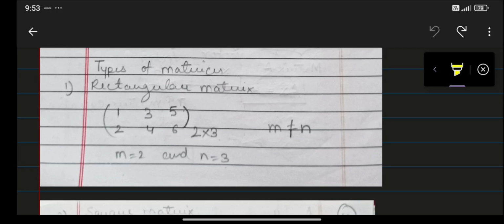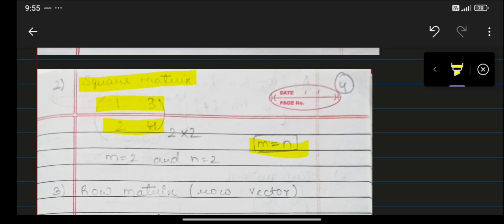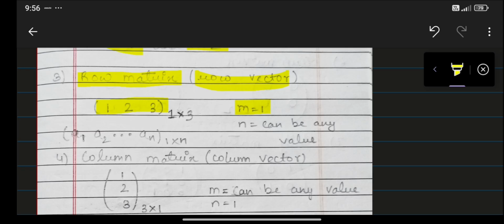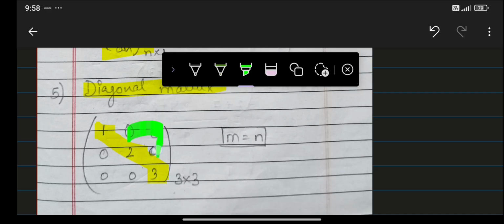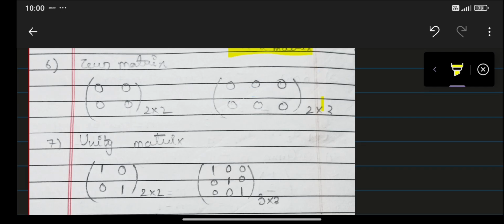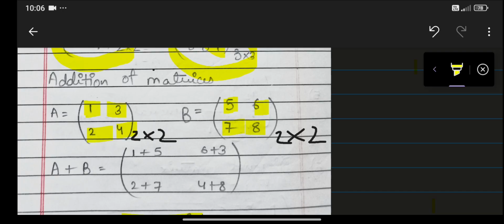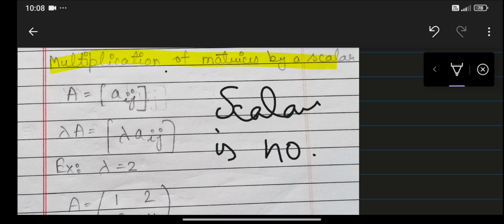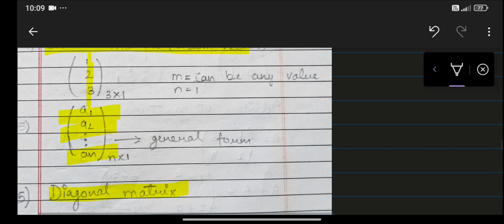Types of Matrices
In this video we discuss about the type of matrices and about the addition and subtraction of two matrices. We also talk about the scalar multiplication of a matrix.